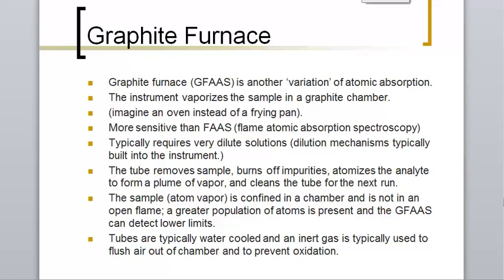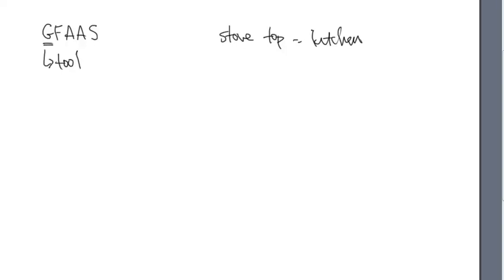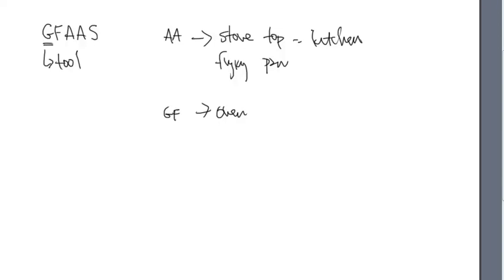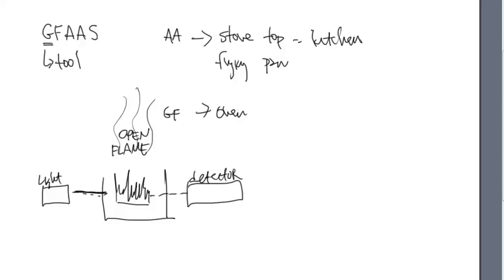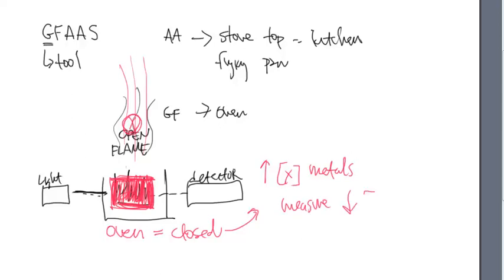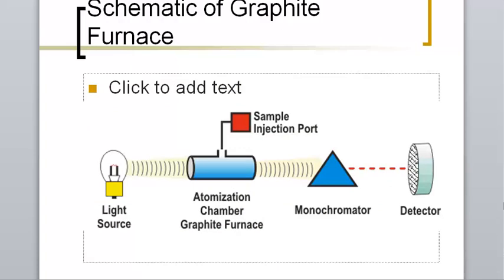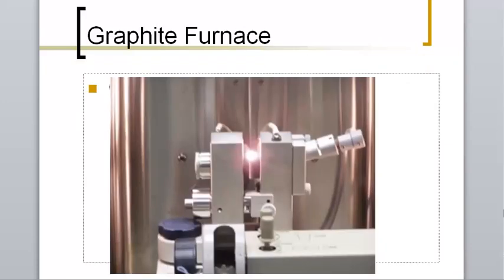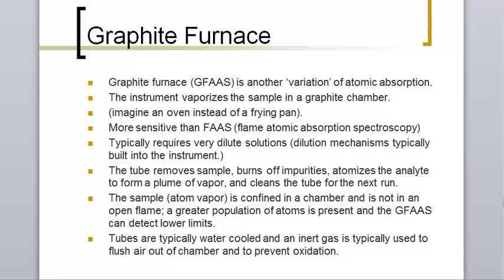AA Lecture Video 18